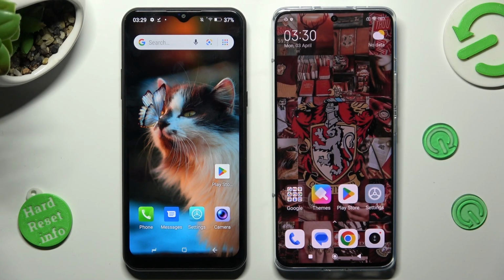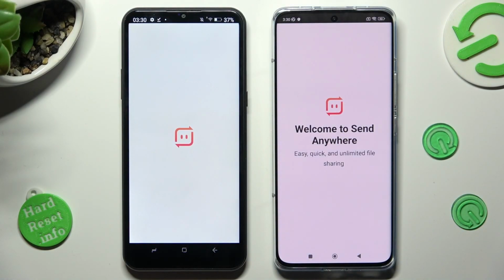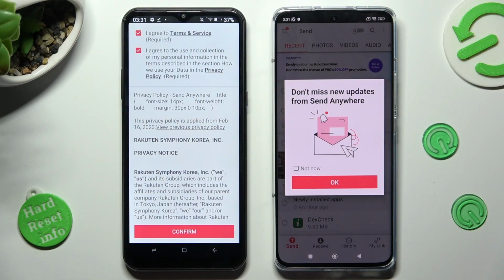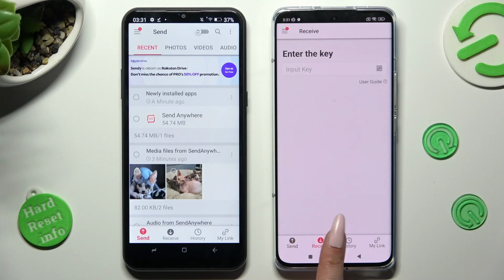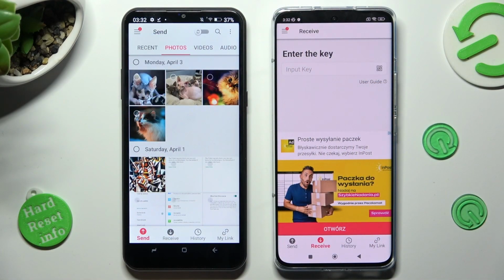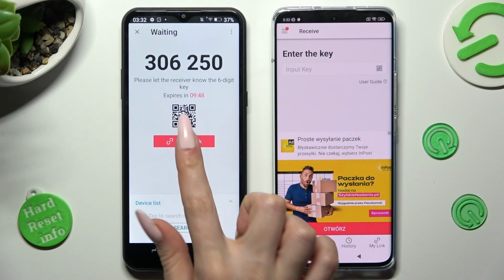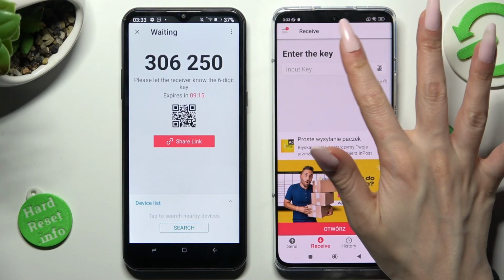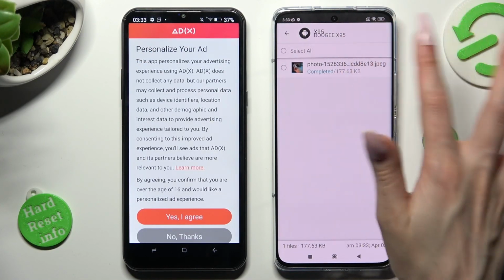How to Transfer files from Doogee X95 to an Android Device - Send Anywhere App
Find out more about Doogee X95:
Hello there! In this tutorial video, we are excited to show you how to transfer files from your Doogee X95 to an Android device using the Send Anywhere application. Our expert will provide a step-by-step guide, covering the installation of the app, connecting the devices, and sending/receiving files seamlessly. We hope you find this video helpful and informative as you follow along. Enjoy the tutorial and happy file sharing! If you want to know more about your Doogee X95, visit our YouTube channel.

How to Send Files from Doogee X95? How to Transfer Files from Doogee X95 to an Android Device? How to manage Send Anywhere app on Doogee X95?